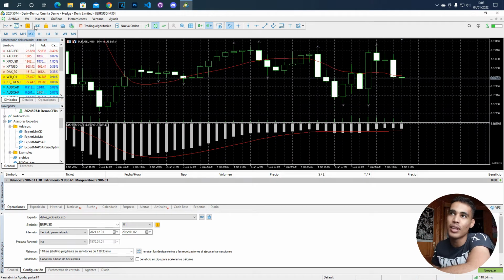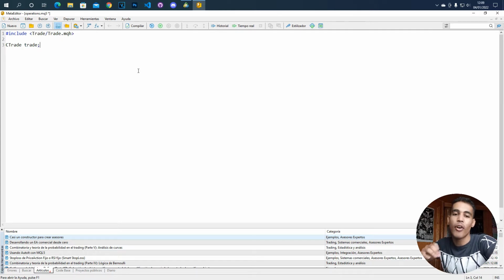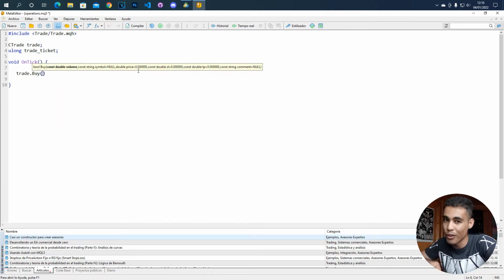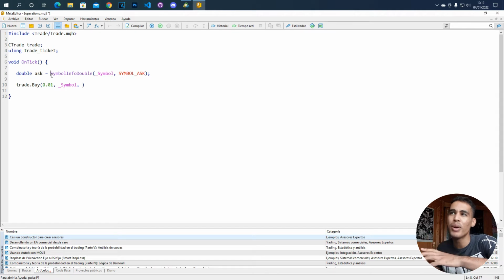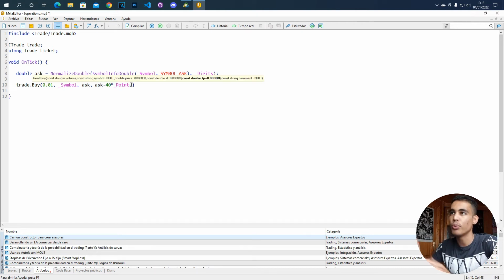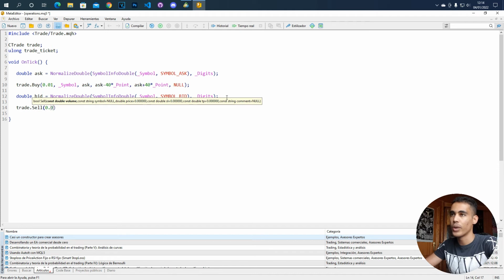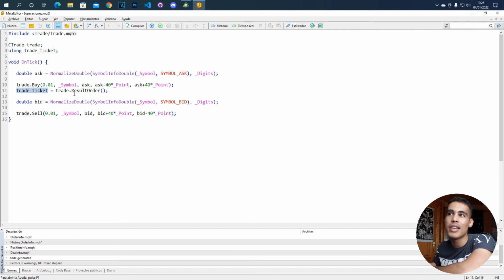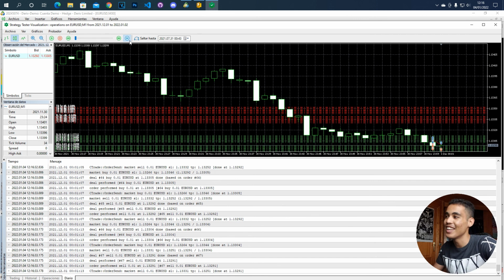OPEN TRADES IN MQL5!!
In this video I'm going to teach you how to open TRADES in MQL5!!

Content of the video:
0:00 - Intro
0:46 - Code
7:30 - Test
8:39 - Outro